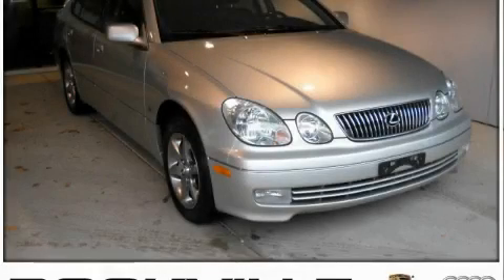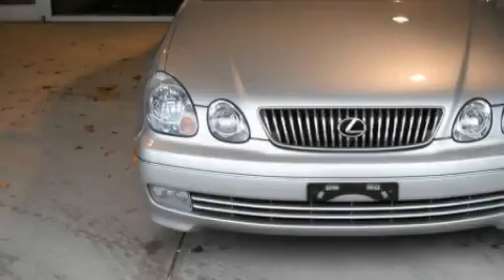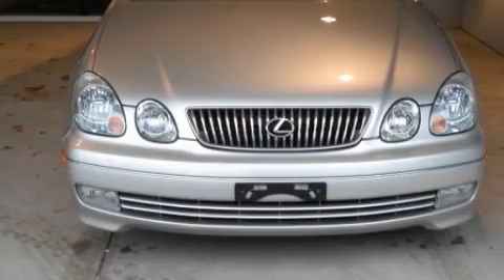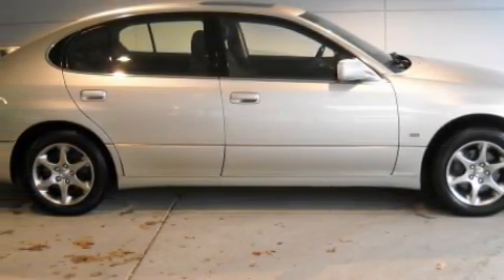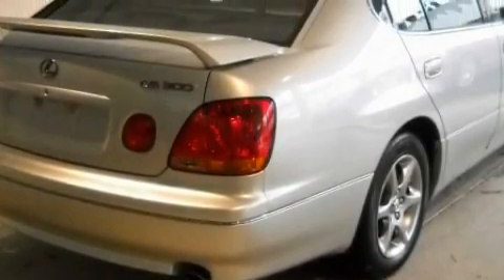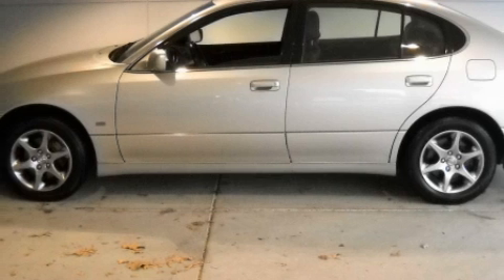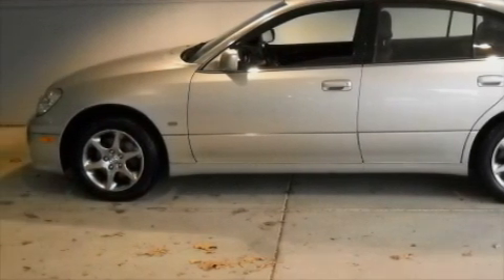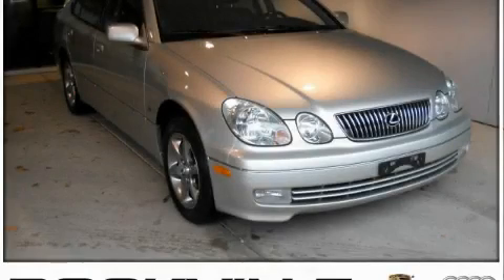Used 2002 Lexus GS 300 Rockville MD 20852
1125 Rockville Pike
 Rockville, MD 20852

 Year: 2002
 Make: Lexus
 Model: GS 300
 Engine: 3.0L I-6cyl
 Trans.: 5-Speed Automatic
 Exterior: Silver
 Miles: 46,797